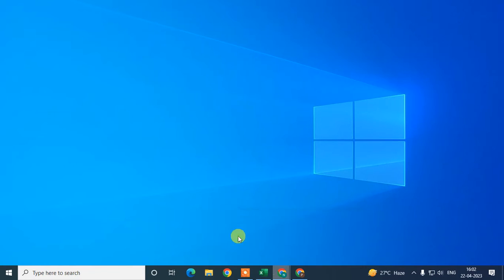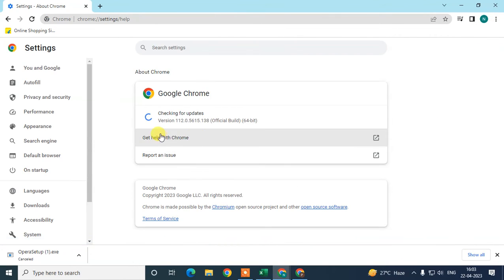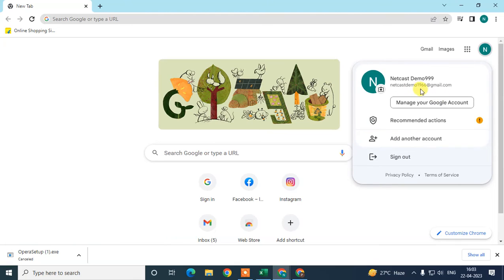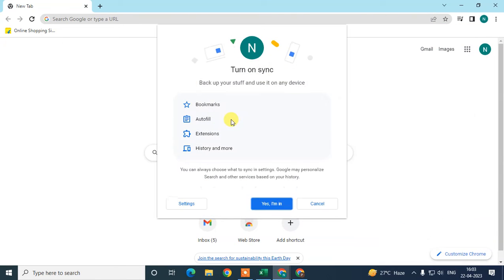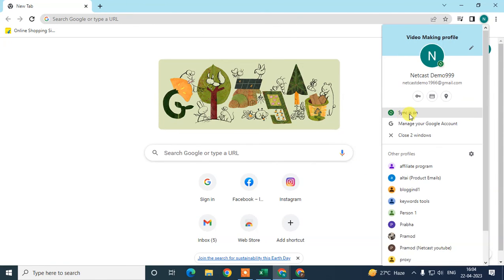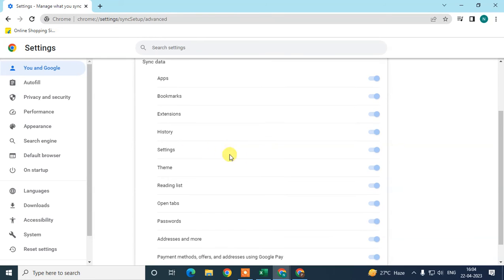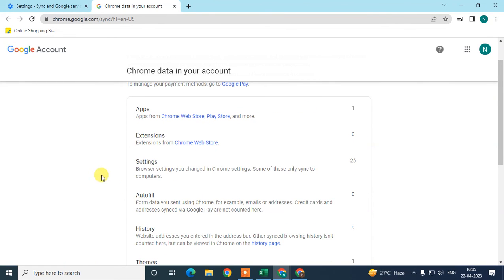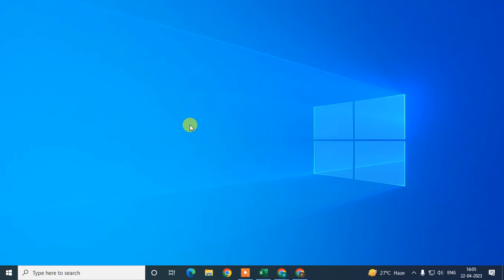How to Sync Chrome Bookmarks Across Devices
Open the Chrome browser on your computer. Open Chrome and click on Sign In. Once enable sync in your Chrome web browser's settings. Make sure that the "Bookmarks" option is turned ON.